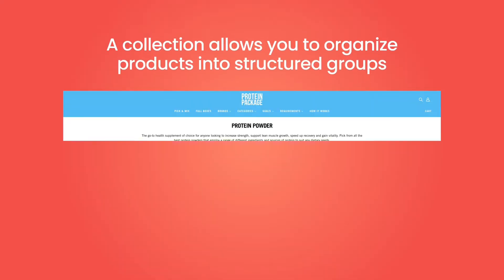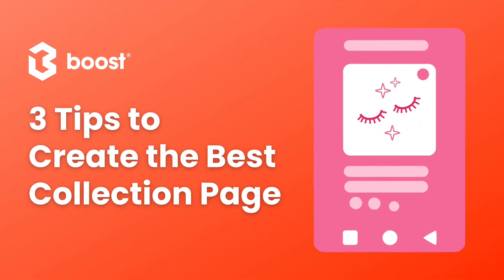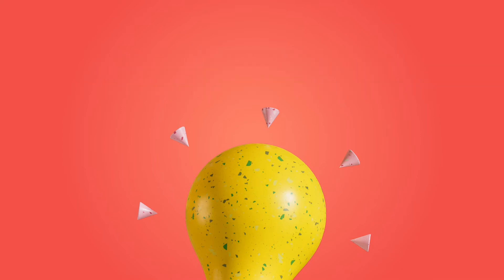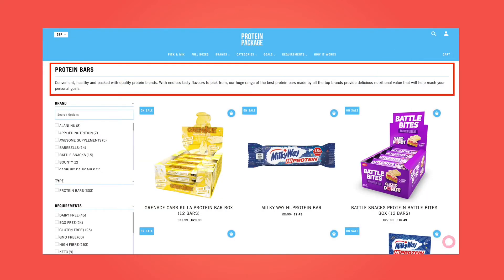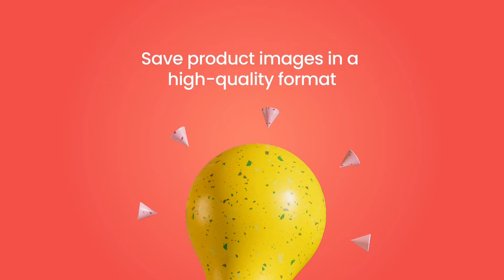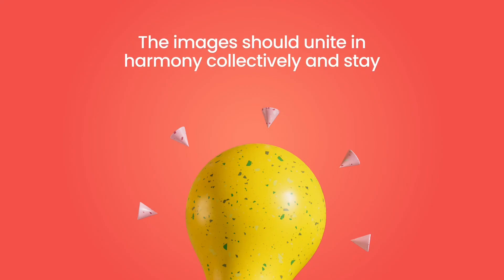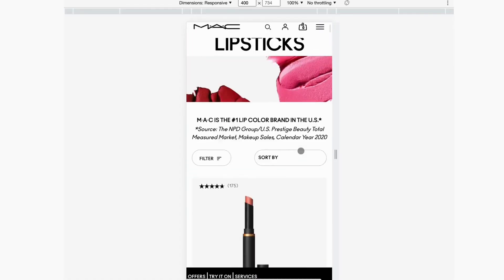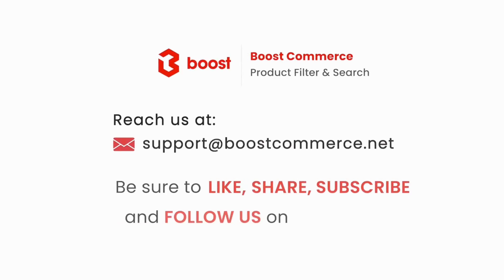How to optimize the Collection Page on eCommerce website?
A collection page allows you to organize products into structured groups. The biggest benefit of having collections is to help shoppers find products or simply browse your store easier.

Check out the 3 tips to create the best collection pages on your Shopify store.

OUTLINE
[0:00] Intro
[0:31] Shopify collection page concept
[1:16] Tip #1: Write quality collection listing preview (SEO)
[2:26] Tip #2: Use high-quality images
[3:26] Tip #3: Make it mobile

RELATED ARTICLES
🔹 What is a collection page? The best tips to build the best collection